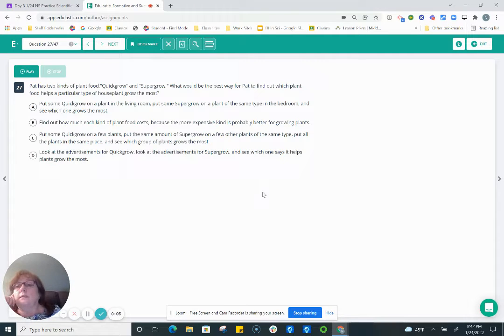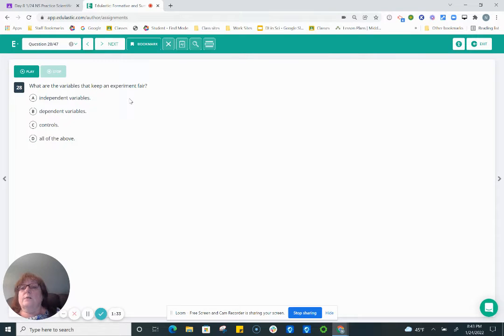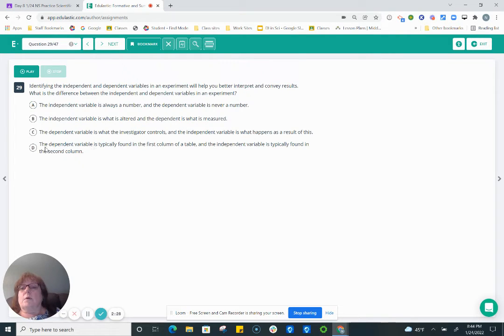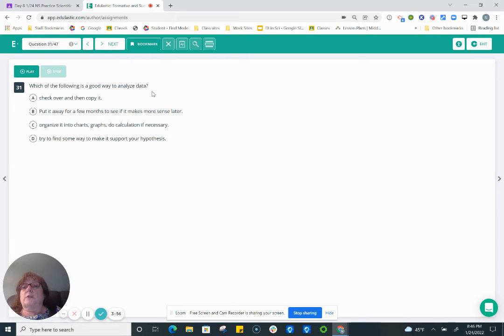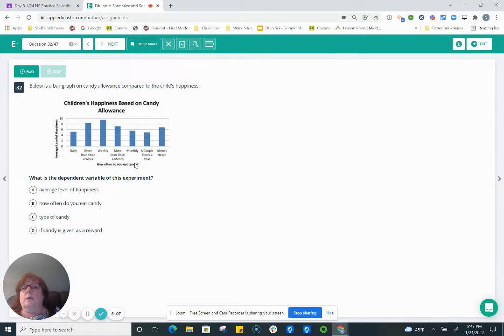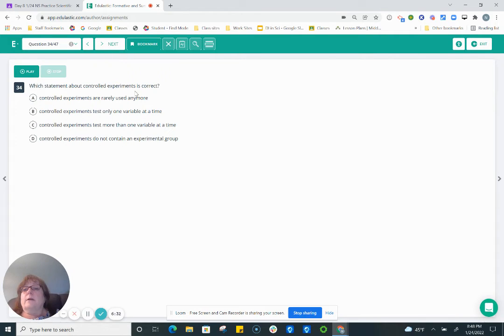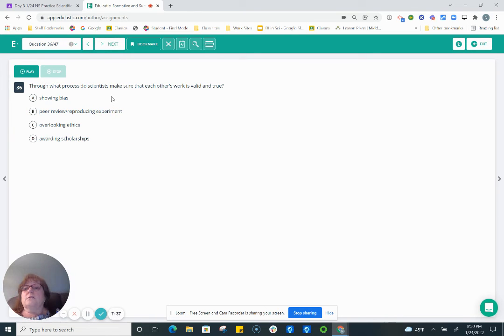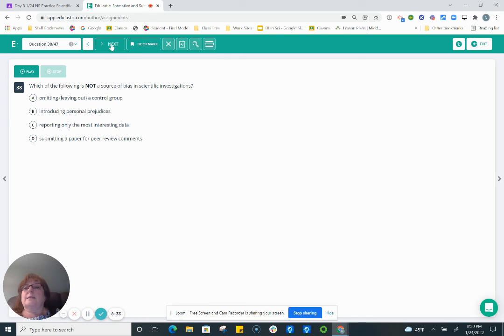Edulastic Research Method Answers 27 38 January 2022